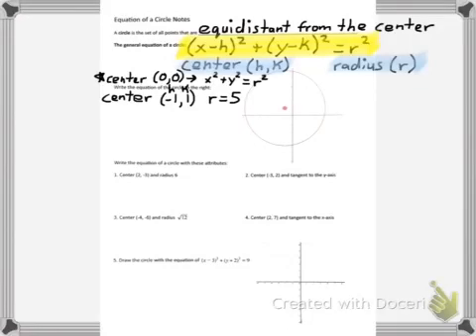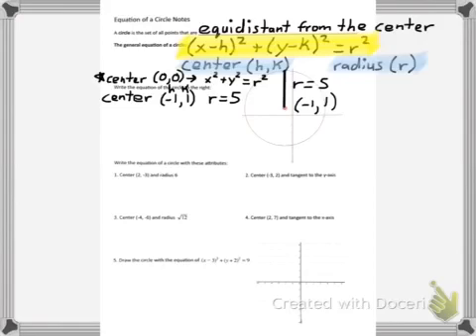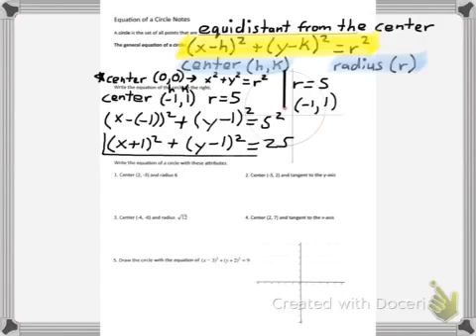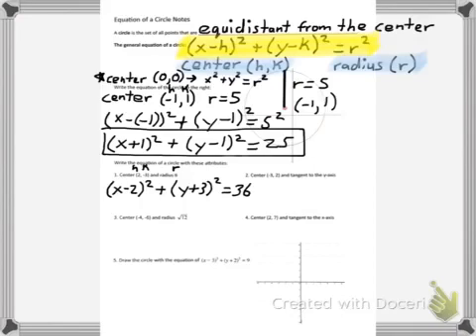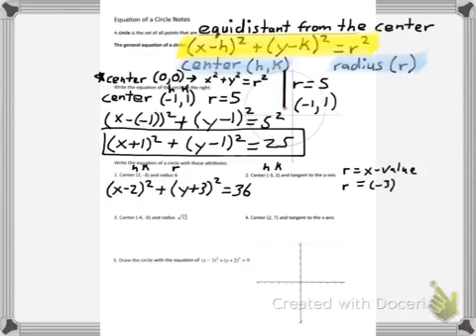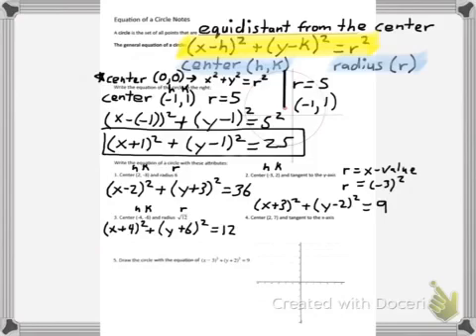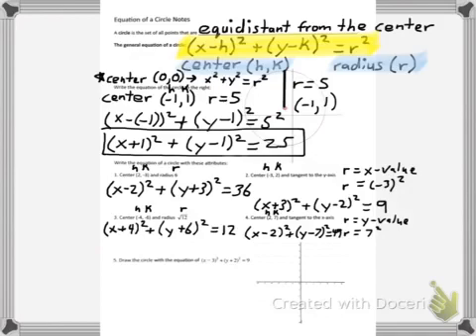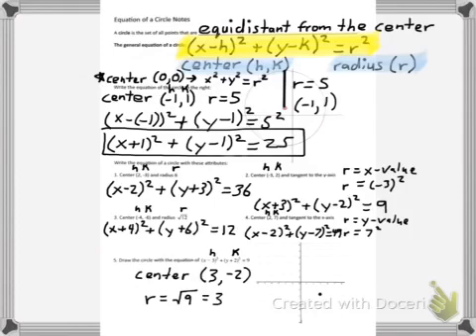Equation of a Circle